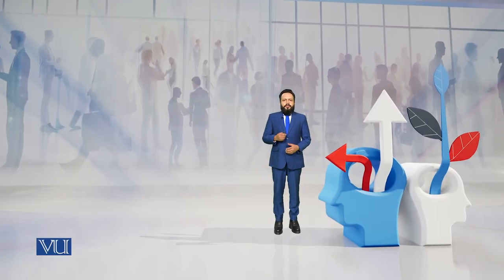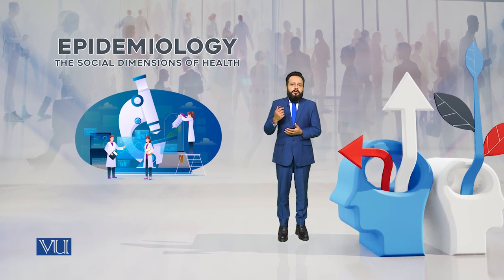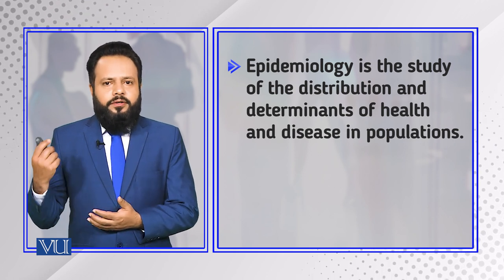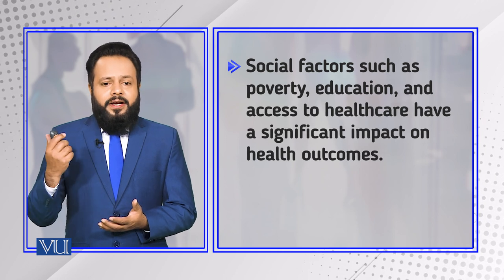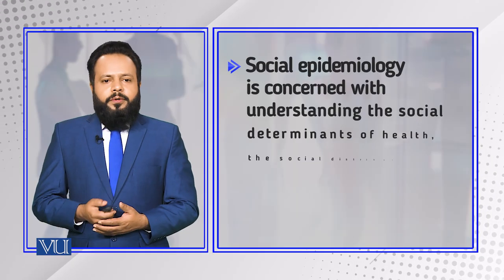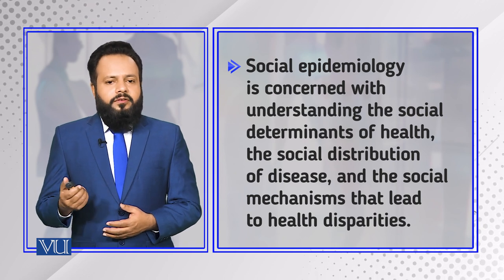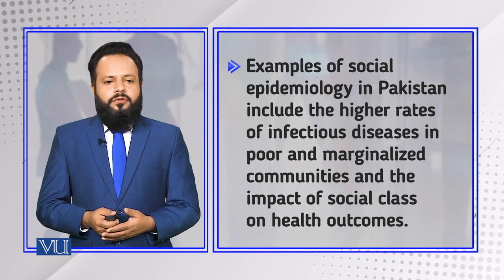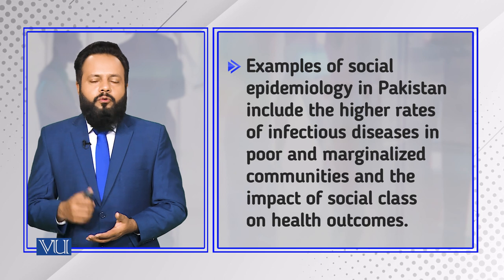Epidemiology: The Social Dimensions of Health | Introduction to Sociology | SOC101_Topic166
Topic166: Epidemiology - The Social Dimensions of Health,
By Dr. Imran Sabir